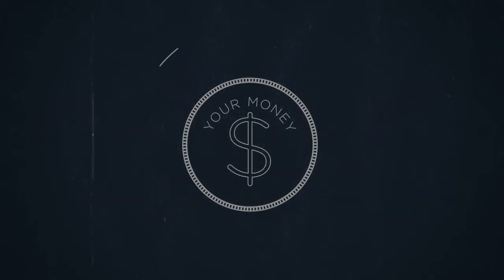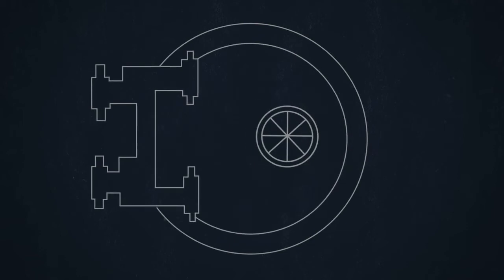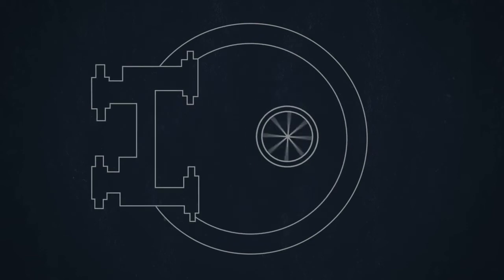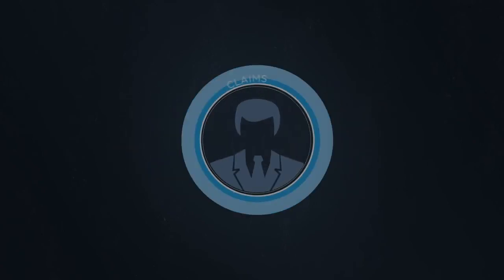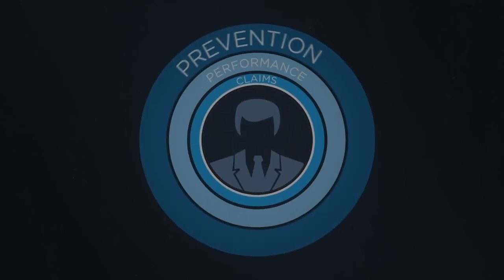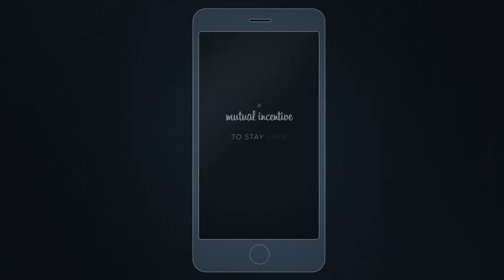Leader 2 Leader Insurance Communities